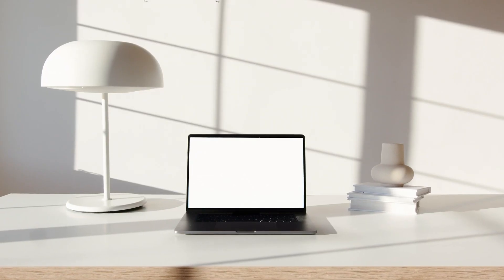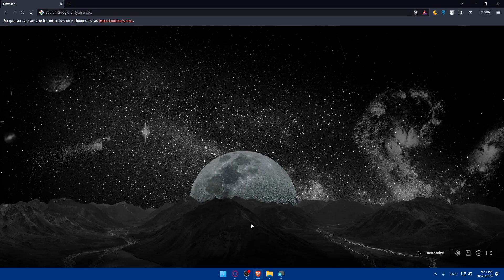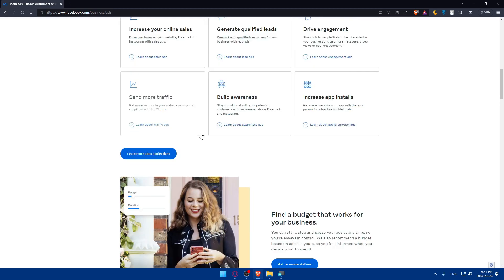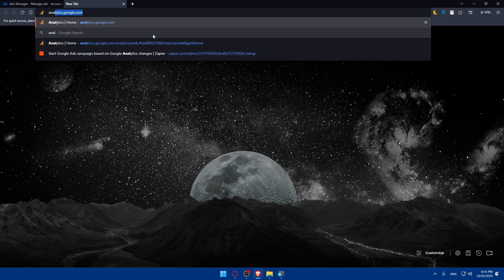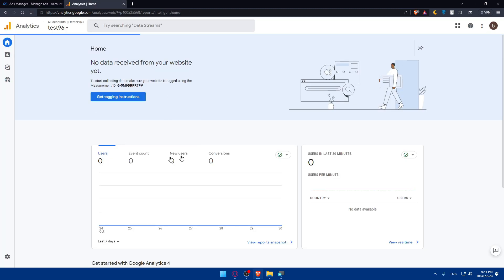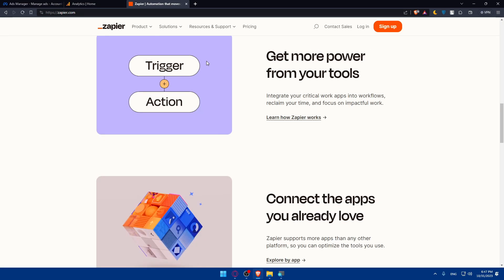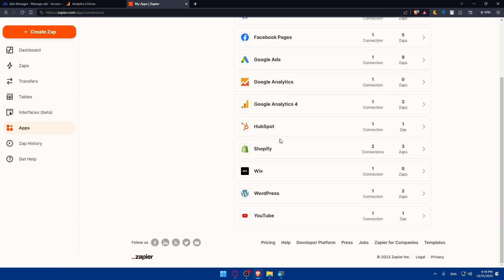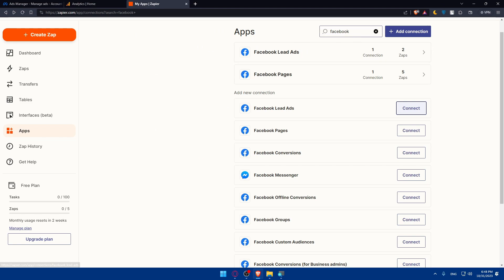How To Connect Facebook Ads To Google Analytics 2025! (Full Tutorial)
Today we talk about connect facebook ads to google analytics,google analytics,facebook ads,facebook ads tutorial